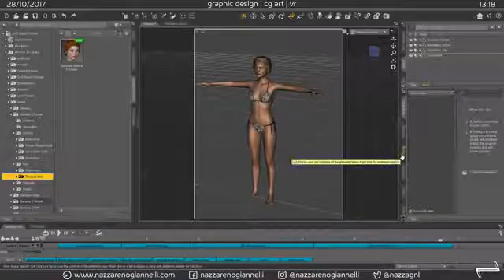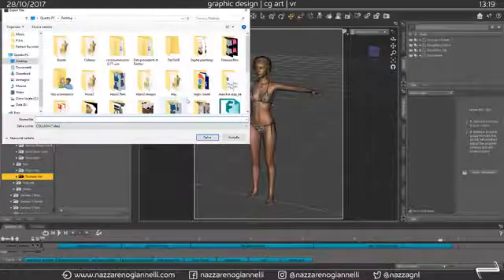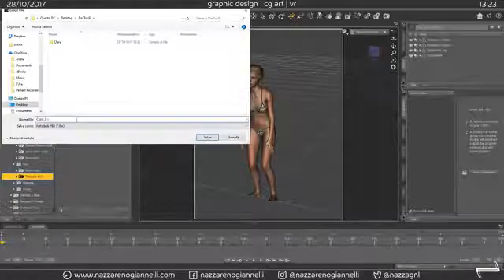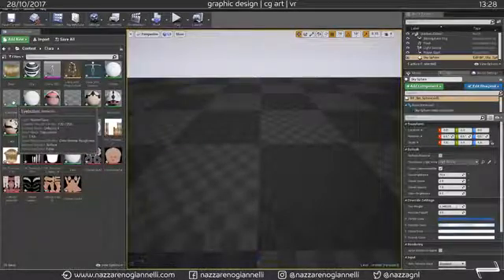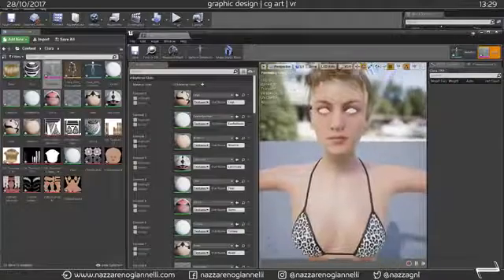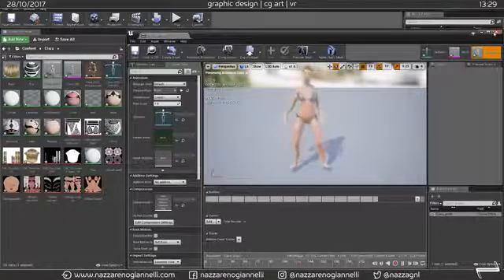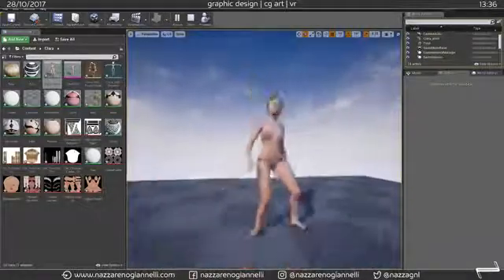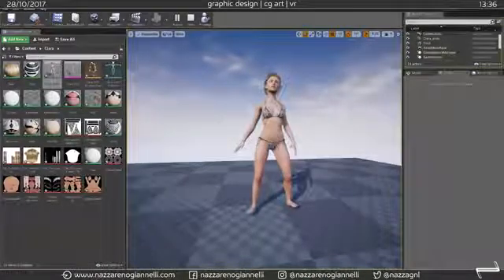Daz Studio character to Unreal Engine 4: the proper way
A live tutorial showing you the way I found to correctly import animated characters from DAZStudio to Unreal Engine 4. Most of all the problems I had were related to materials and textures of the character.

for more about Unreal Engine and serious games applications.

Music: Ekali - Babylon (feat. Denzel Curry) [Sober Rob & Oshi Remix]